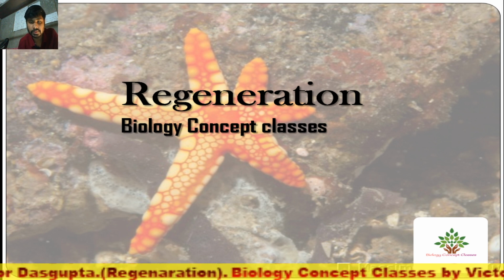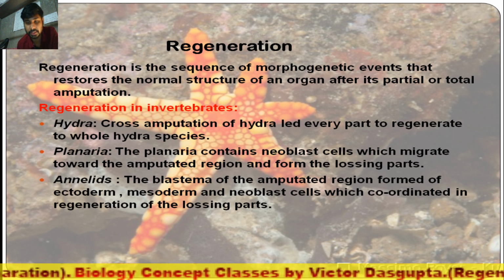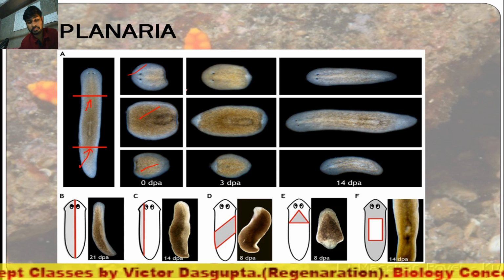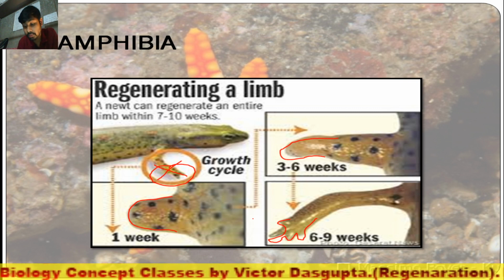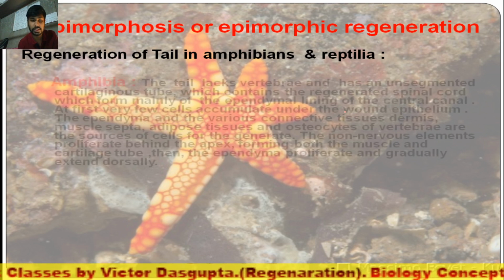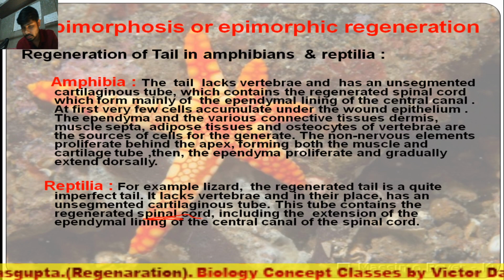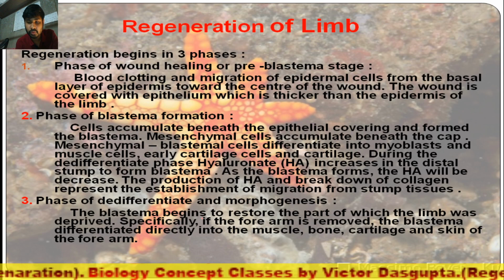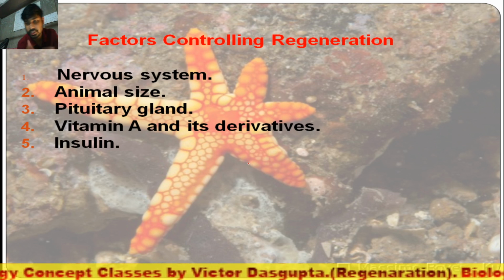Regeneration in animals